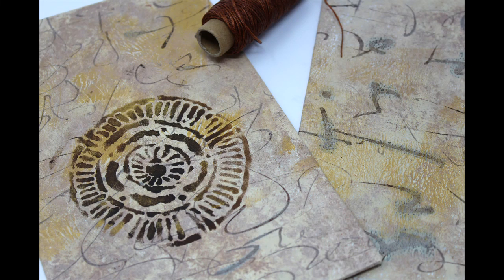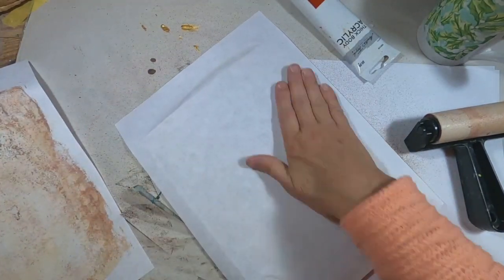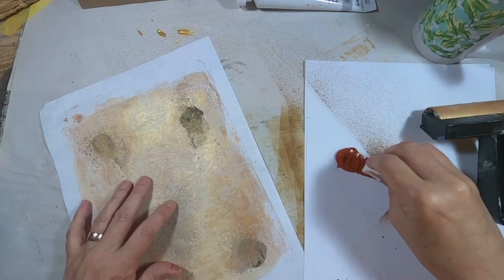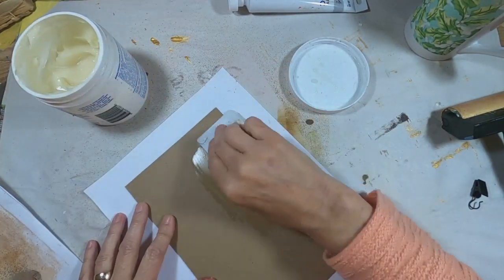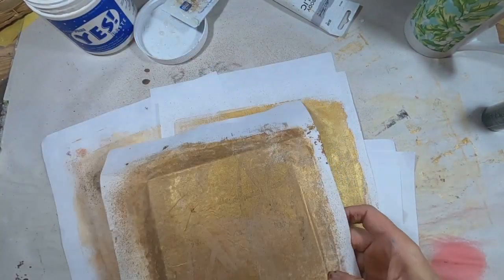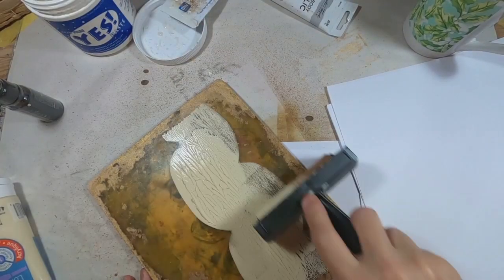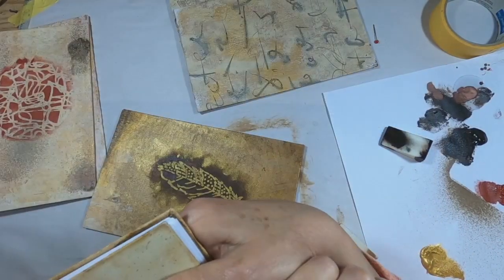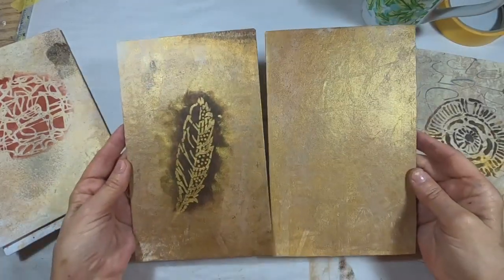Journal Making | Creating a Journal Cover | Art Journals, Writing Journals, Junk Journals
Journal Making is something I really enjoy.  I love to create journals to write in, art journal in and a junk journal is always a lot of fun.  To me, the most enjoyable part of the process is creating the journal cover.  All of these journals have been bound with the coptic stitch, for more information on that stitch - check out this video: